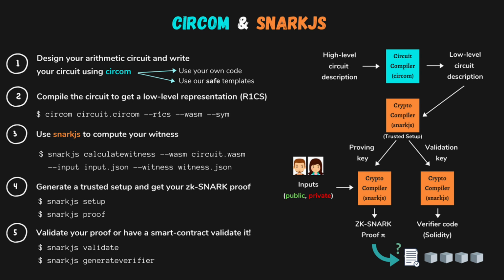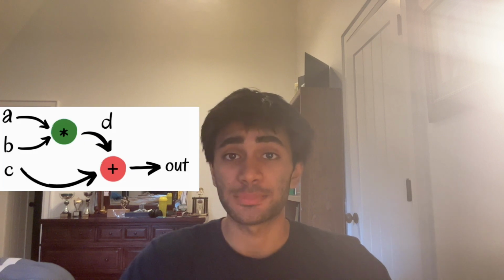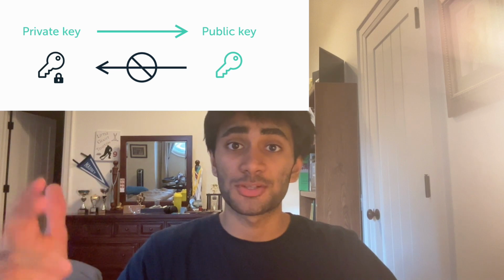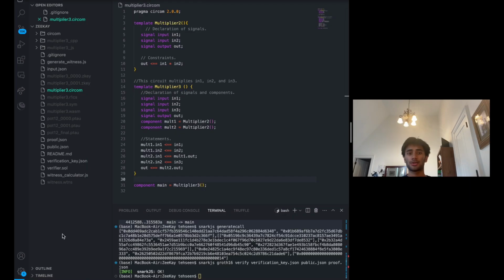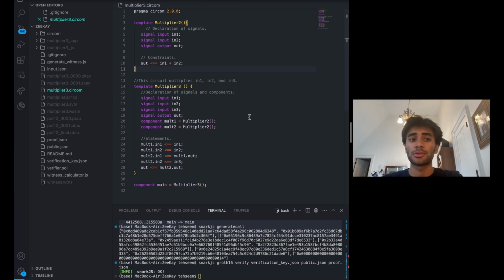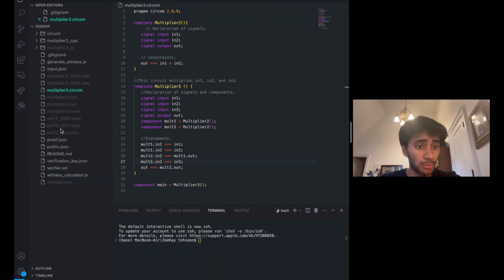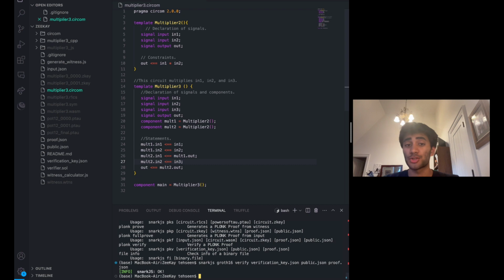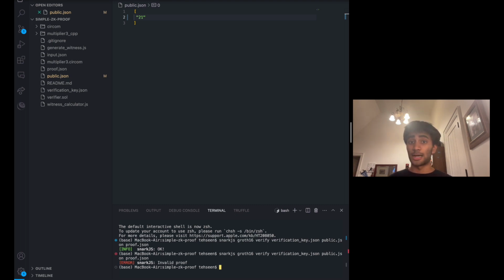Creating a zkSNARK with Circom 2.0 and SnarkJS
Playing around with Circom and reading endless research papers about zero-knowledge-proofs has been a great time and I hope I inspired you to go down the same rabbit hole.